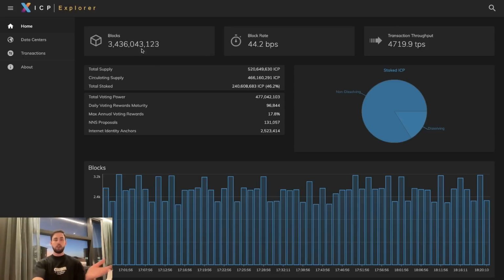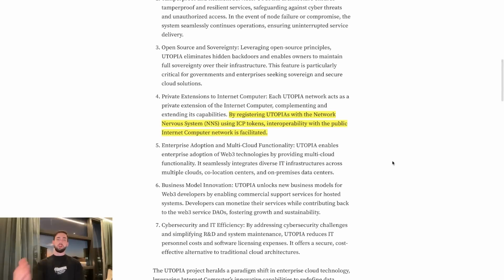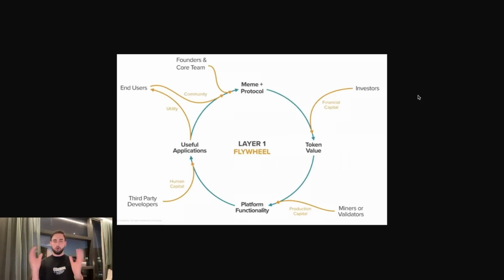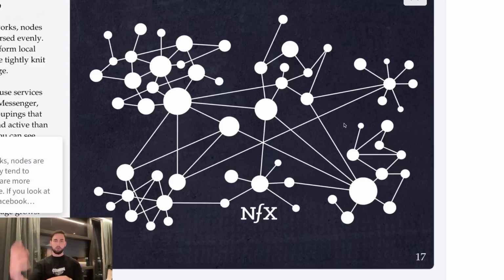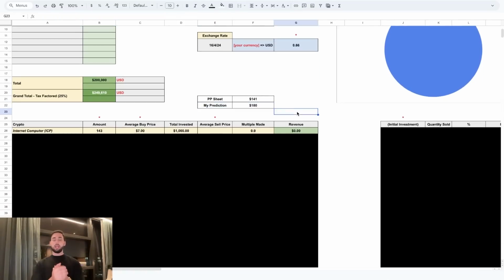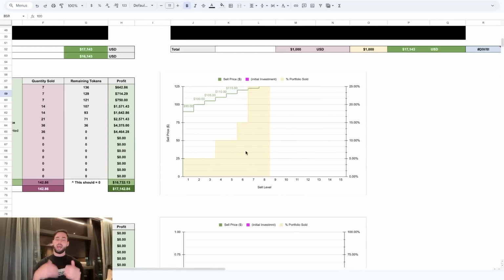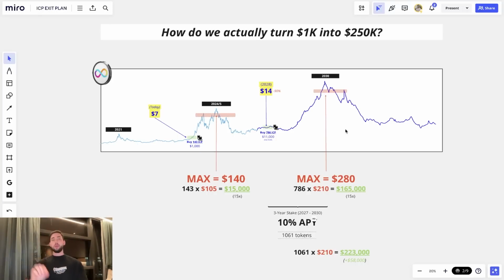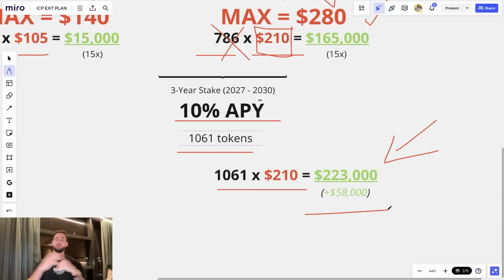How To Turn $1K into $250,000 with ICP Crypto (My Full Exit Plan)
This is EXACTLY how I am turning my $1,000 investment in Internet Computer ICP into $250,000!

*Use the link above to Join & verify via Telegram*

✔️ FREE $5 on sign-up.
✔️ FREE $100 on futures.
✔️ Up to $30,500 in rewards!
✔️ FREE access to our exclusive telegram channel with:
 👉Buy & Sell Signals.
👉In-house CoinW Professional Traders.
👉Trading Setups.
👉New Listings.

💪 Join the strongest community in Crypto 💪

Welcome, legend!

📝 Become a 10x better investor! 📝

🔒 Safely Store your Crypto 🔒

✅ Tangem is an industry-leading cold-storage wallet ANYONE can easily use!

💯 BE SAFE NAVIGATING CRYPTO 💯

✅ Sign-up to NordVPN and remain ✔️Private ✔️Safe ✔️For $3 a Month!